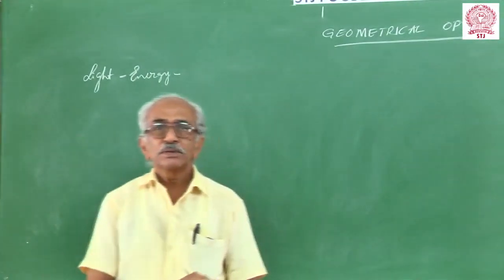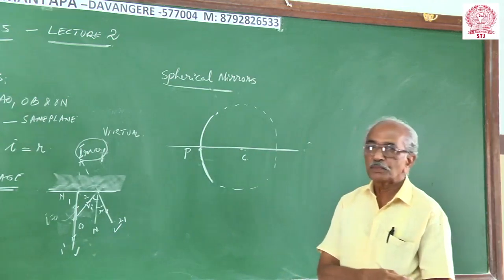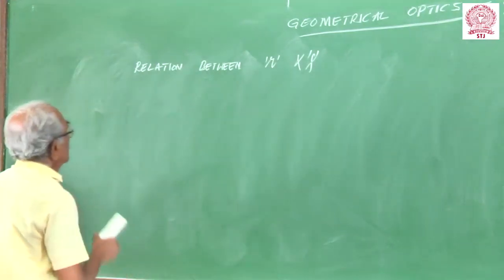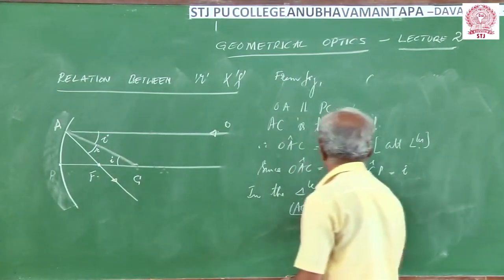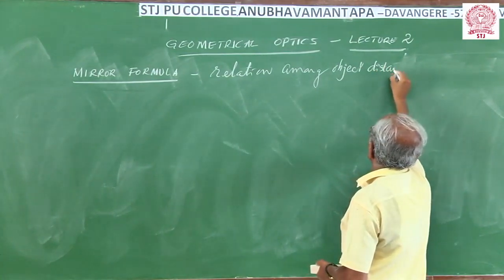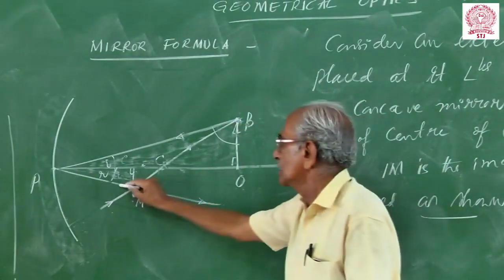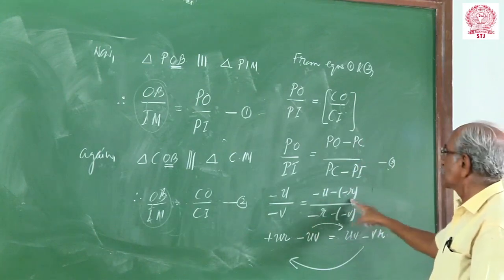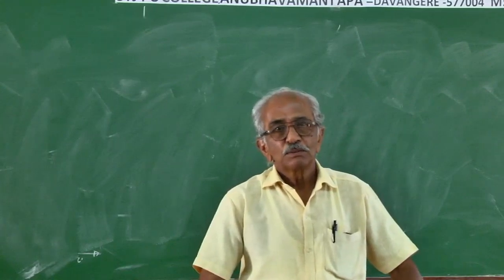II PUC: Physics : 9. Ray Optics & Optical Instruments -Class-2